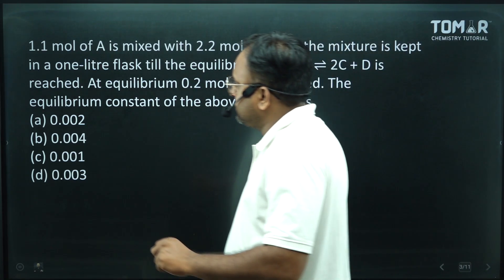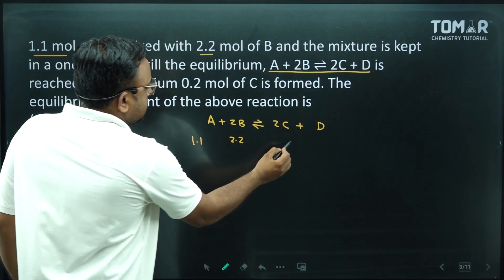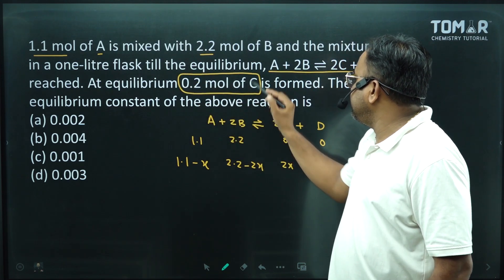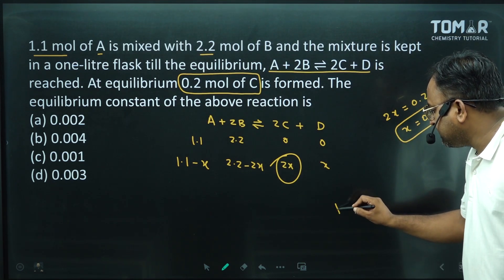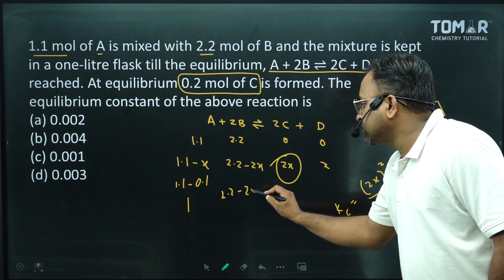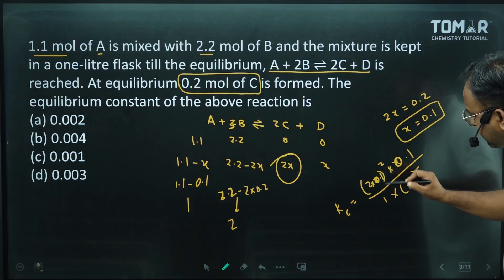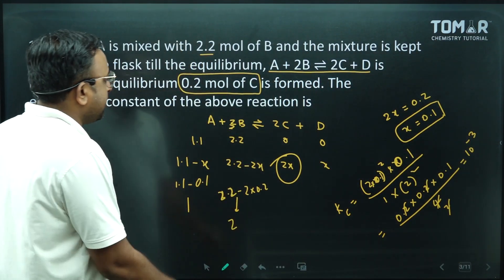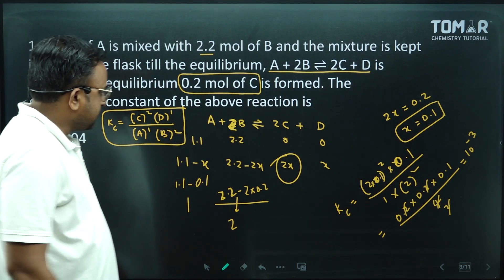CHEMICAL EQUILIBRIUM (NEET JEE) | Chemical Equilibrium Class 11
In this video, we explore **Chemical Equilibrium**, a vital topic in the chemistry syllabus for Class 11 students, especially those preparing for NEET and JEE exams.

- The concept of Chemical Equilibrium and the dynamic nature of reversible reactions
- Le Chatelier’s Principle and how changes in concentration, pressure, and temperature affect equilibrium
- The equilibrium constant (Kc and Kp) and its importance in predicting reaction behavior
- Real-life applications and examples to help you master the topic
- A clear and detailed explanation in Hindi for better understanding

Whether you're aiming to score well in your exams or simply want to get a solid grasp of this fundamental concept, this video will break down complex ideas into simple, easy-to-follow explanations.